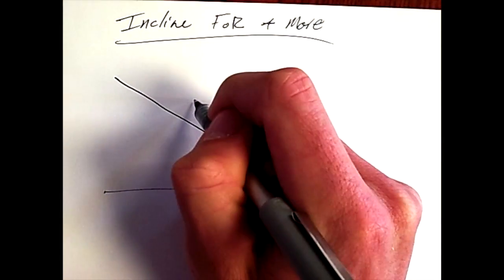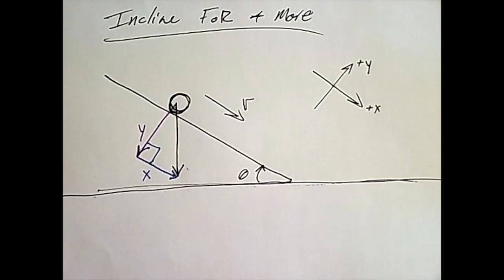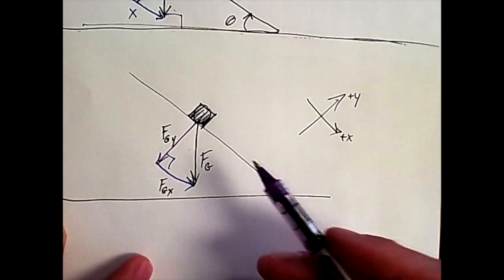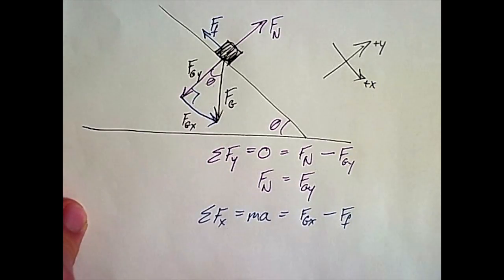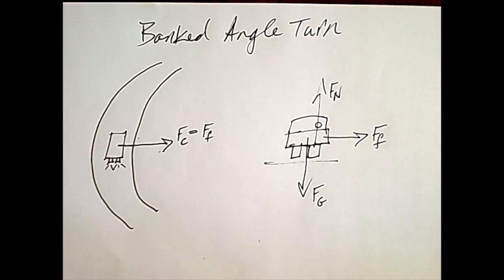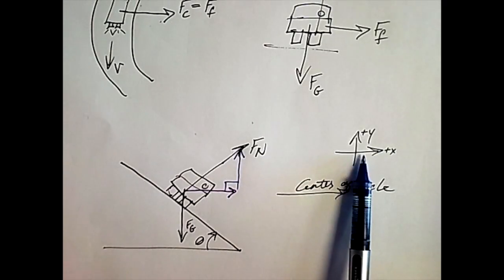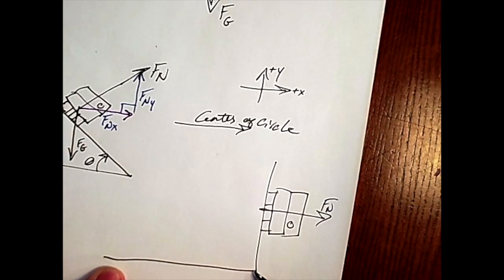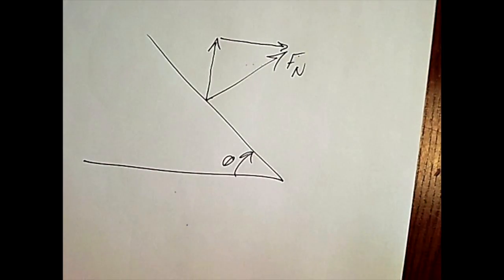Incline FoR and Banked Turns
This video is about Incline FoR and Banked Turns